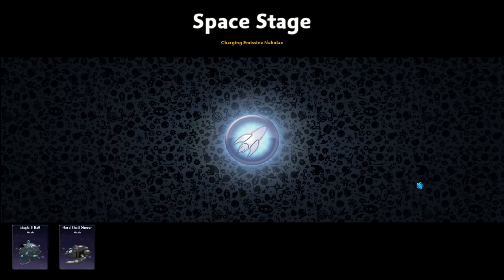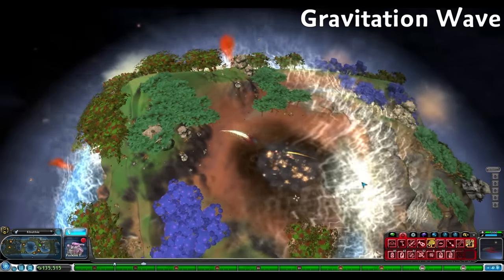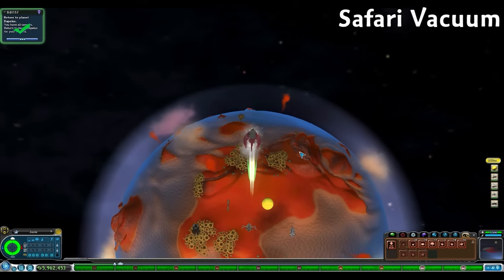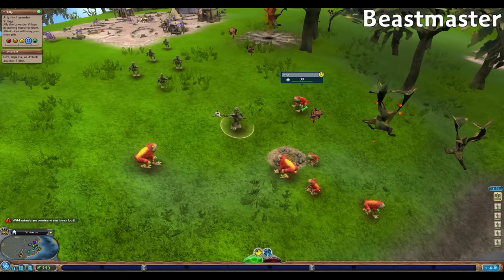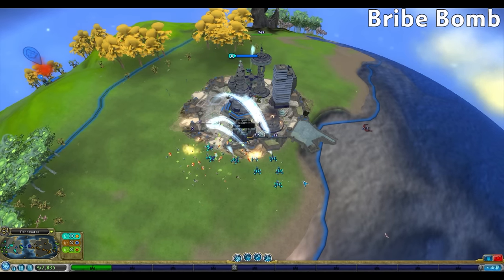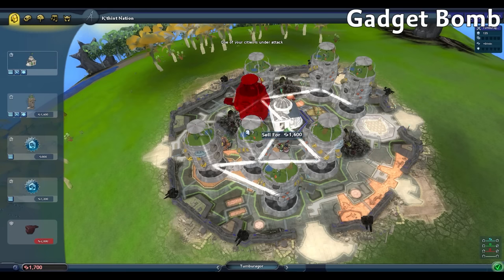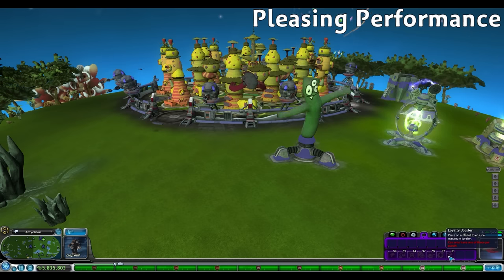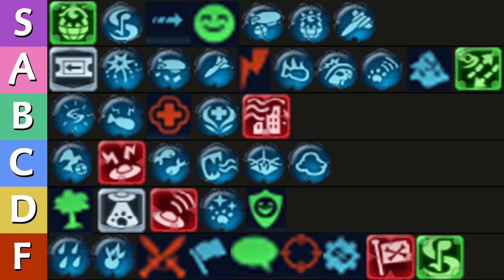Spore Archetype Abilities Tier List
Spore Tier List of all Consequence Abilities throughout the game.

Credit to the Spore Wiki for guiding me through my research for this video.

Timestamps:
Intro: (0:00)
Fanatical Frenzy: (0:29)
Raider Rally: (1:55)
Cash Infusion: (2:37)
Gravitation Wave: (3:14)
Summon Mini-U: (4:16)
Static Cling: (5:30)
Soothing Song: (5:52)
Return Ticket: (6:43)
Safari Vacuum: (7:21)
Siren Song: (7:58)
Summon Flock: (8:57)
Raging Roar: (9:35)
Refreshing Storm: (9:55)
Flying Fish: (10:25)
Traps: (10:52)
Fireworks: (11:19)
Beastmaster: (11:46)
Fire Bombs: (12:17)
Healing Aura: (12:49)
Static Bomb: (13:51)
Invulnerability: (14:26)
Diplo Dervish: (14:49)
Bribe Bomb: (15:26)
Mighty Bomb: (15:55)
Black Cloud: (16:46)
Ad Blitz: (17:23)
Gadget Bomb: (18:20)
Fanatic Uprising, Global Merger, ICBM: (19:08)
Social Suave, Gentle Generalist, Colony Crazy, Arms Dealer: (20:32)
Power Monger: (21:53)
Pleasing Performance: (22:35)
Speed Demon: (23:36)
Prime Specimen: (24:13)
Gracious Greeting: (24:47)
Green Keeper: (25:18)
Spice Savant: (26:03)
Pirate B Gone: (26:52)
Final Tier List!: (27:28)